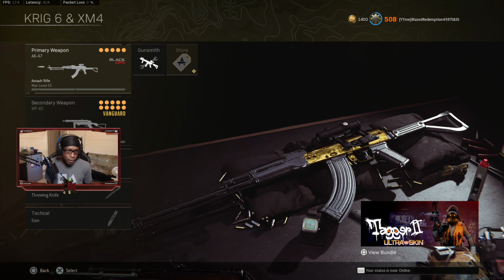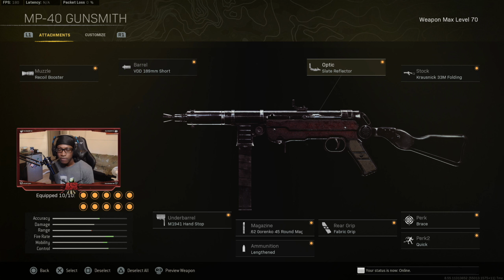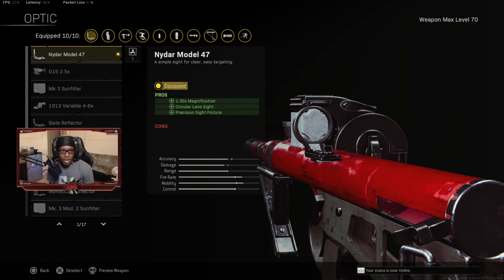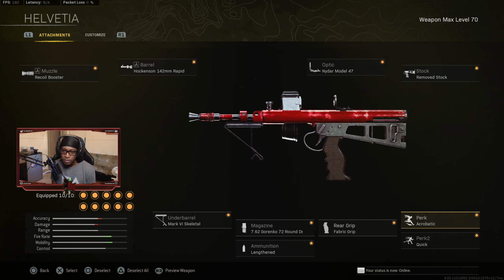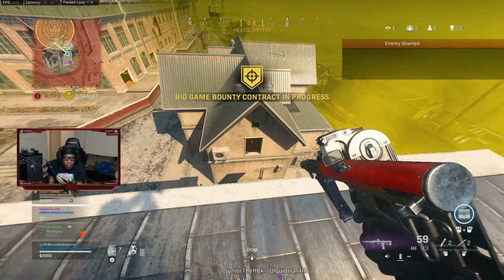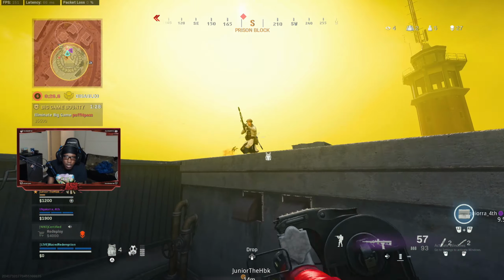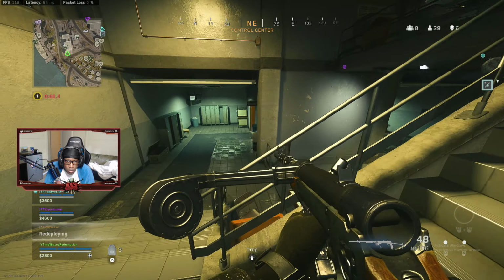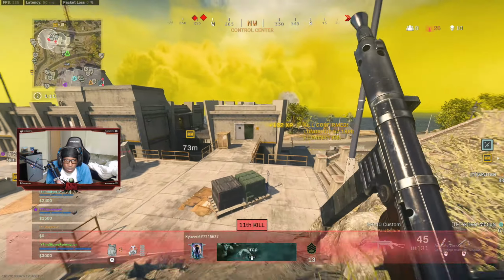53 KILLS! new META WARZONE LOADOUT is UNSTOPPABLE in Rebirth Island!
53 KILLS! new META WARZONE LOADOUT is UNSTOPPABLE in Rebirth Island!

TIME STAMPS:
INTRO: 0:00
GAMEPLAY: 4:25
CLASS SETUP: 0:50

Help Blazed Redemption make better quality content, all donations are appreciated as big or small.

GTRacing
Do you want to game like a champion? Here we have top-tier gaming chairs, desks, & much more!

Family Friendly PG clean adviser friendly

More Warzone CallofDuty RebirthIsland gameplay!
Related Goats (Check them out): Shoa, parallel tonyhawk, Strahfe BearPig, BabyDillster, Futives, Faze Booya, LuckyChamu, Exoghost, StephGlizzy, CxRobin, Movemental, Handler, Swagg, SeeK, Strahfe, Marathon, Klubo, Kxpture, Tctekk, exzachtt, Nahv, MuTeX, Aydan, JoeWo, Faze Nio, Biffle, DiazBiffle, Galex, Metaphor, bunze, LuckyChamu, Huskerrs